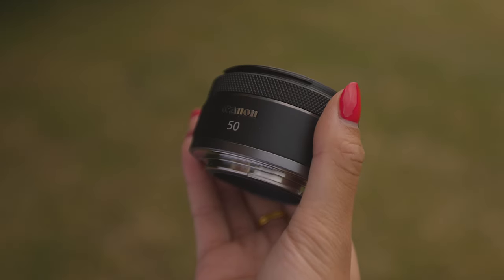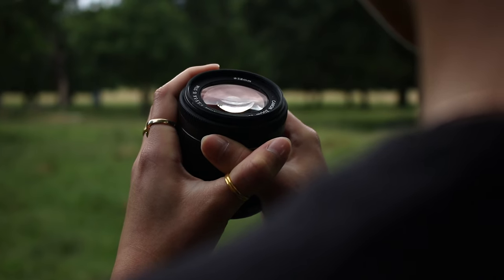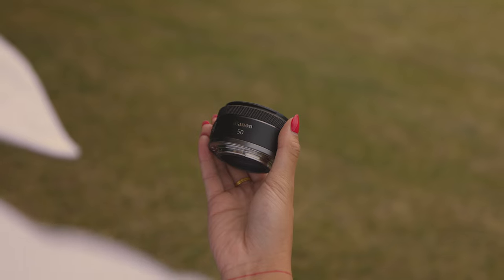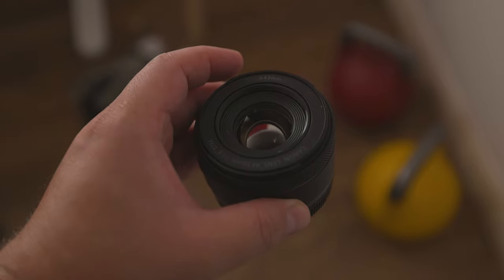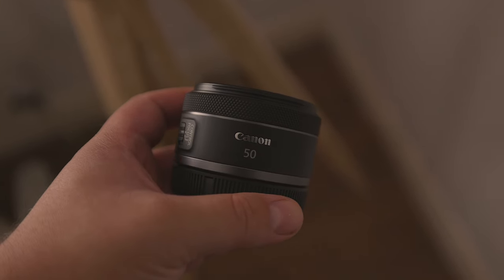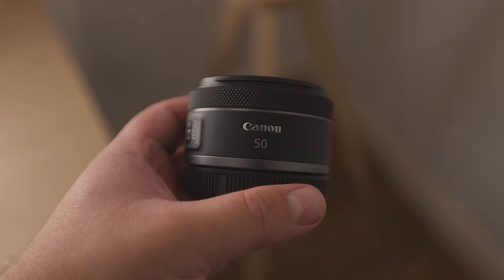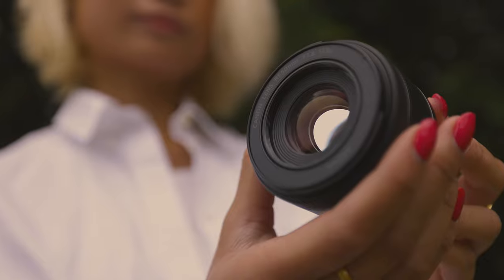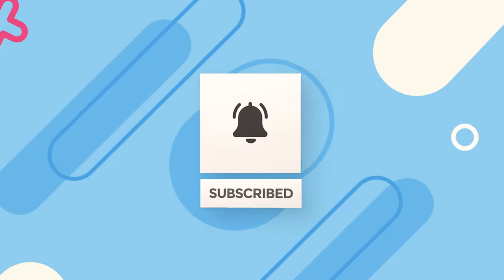Should You Buy the Canon RF 50mm f/1.8 in 2022?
So, should you buy the Canon RF 50mm f/1.8 in 2022? Is it still a good purchase, or should you look at other options? What is the Canon RF 50mm f/1.8 good for? What can it do? In this video, we'll discuss all of that, and more.

🔎 Credits
Model: @ho.peony